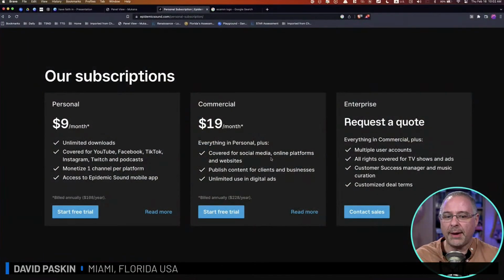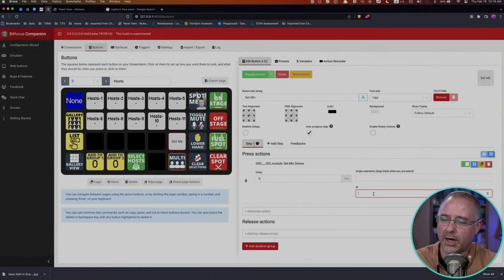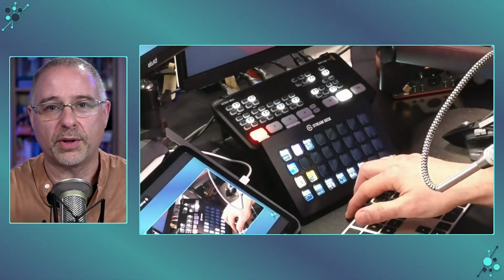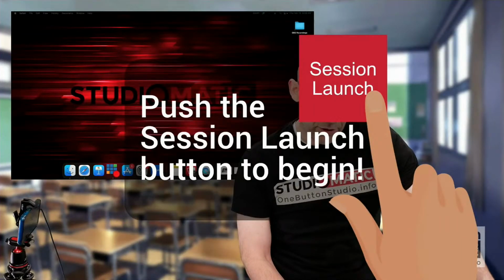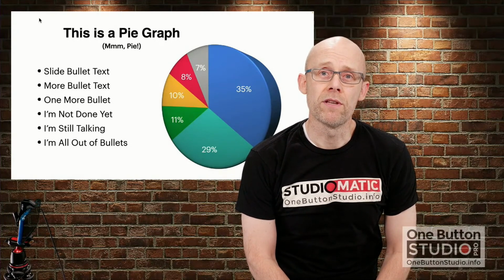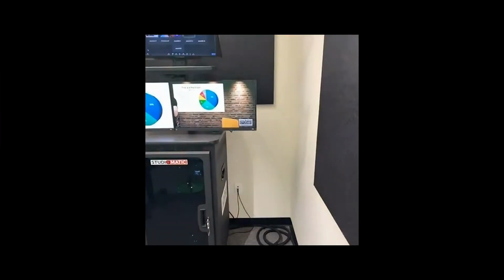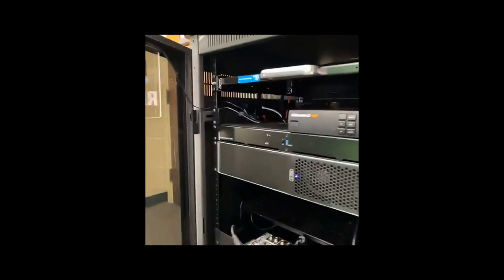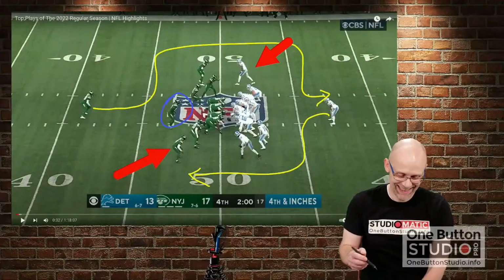Focus on One Button Studio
Guy Cochran and Jason Jenkins have been working along with Oliver Breidenbach of Boinx Software (mimoLive) for the past five years on improving the idea of a fully automated video recording system, a “StudioMatic.”  A simple room with lights, camera, green screen compositing (with the new Blackmagic Ultimatte keyer), two Mac Minis, Sonnet with DeckLink, a Wacom tablet, 24” Teleprompter, and more.  All activated with one button.

Office Hours for 2/16/2023 - Show # 1059
00:00 Start
03:33 Does anyone have experience licensing music for use over Zoom?
10:29 Morning Guys! Looking for a DISCREET buy once, cry once option with an extensive pickup pattern Lav mic for interviews/talking spots. what would you all recommend?
14:46 The Logitech Blue Sona has a supercardioid pattern along with a dual-diaphragm capsule, internal humbucking coil, and internal shockmount to "cancel out vibration." Would there be other mics with such anti-noise/vibration features?
17:31 We have execs that have been set up with proper mics on LP arms, but they often join with Bluetooth or other mics, not realizing that Zoom has automatically chosen the wrong mic. Is the a way to remotely control which mic is connected for a speaker?
19:16 How did you last conversation which ChatGPT go? Did it scare you, make you laugh or edify you?
23:14 Looking for a wireless lav microphone pack that allows for a return IFB channel. Is there an inexpensive all-in-one, or do I just need 2 pairs of a Rode Go type system?
24:02 Ive seen some really nice popup shelves in pelican cases, but have been unable to find a good source for them. Any recommendations?
26:37 Is there a nas that let's you slide hard drives in and out without mounting them on a tray and has at least 5 bays, ethernet, usb-c, usb-a etc?
28:37 What do you suspect is the reason why various people (in our community) have such different experiences with El Gato Lights. Discuss?
30:37 I've fallen in love with Waves Nx to make long sessions on headphones a lot less fatiguing. Would dearVR MIX or Slate VSX be a useful non-Waves alternative for headphone monitoring?
32:40 Do you think that Powerline adapters are better than WiFi for Zoom?
34:53 There was a "blab" reunion on Tony Mobley's show. What was blab and when did it start and end?
36:23 Do you use the Stream Deck Companion plugin to maintain access to native Stream Deck plugins, or do you use one device for Companion and one for Stream Deck? Or just Companion?
39:25 Has anyone noticed a participant's video in Zoom glitching and then reproducing the active speakers feed in thiers. Any fixes?
40:59 Would a white-colored or black-colored mic look more professional on camera?
45:17 Thoughts on Hopin vs. Zoom Events
47:41 Does anyone have experience with companion and xkeys to control Atem?
48:48 Interested in panelist’s comments on DJI portable microphone system. ..small compact kit, On board mic recording, 820 ft range, two independent mic systems, in case charging, interesting features. How does it sound? Product Link in Mukana
52:12 Did anyone attend the webinar yesterday "NDI Webinar ATX, Wi-fi Joe and BirdDog"? The Webinar did not work on my system, choppy audio & Video. Did it work for anyone else? Why did they use Goto Meeting?
53:49 Speaking of attending webinars - has anyone tuned into any of the Streaming Media Connect sessions?
59:25 *** Panel Discussion - One Button Studio ***
01:22:01 For non-technical users what do you consider estimates of training time?
01:34:19 Can you remote controll the lights and camera of the One Button studio ?
01:37:19 Morning Guys! Pop the Hood! What are the essential components used to create the One Button Studio?
01:45:38 The one button studios are a great turnkey solution for libraries. Have you thought about a portable version?
01:48:42 Are C-suite Executives adding the One Button Studio to their org? and how are they using it?
01:52:25 Are there any ADA compliance considerations? Also, what about multilingual options during the setup process?
01:54:07 Morning Guys! Where wouuld you recommend a One Button Studio be put so everyone that needed to use one had access?
01:56:43 In prior versions of One Button Studio, were you actually able to use a teleprompter with the Reflec Media ring light?
01:57:49 How can PRO users expend this for their use ?
01:58:49 How portable can this be?

See you at the next one!